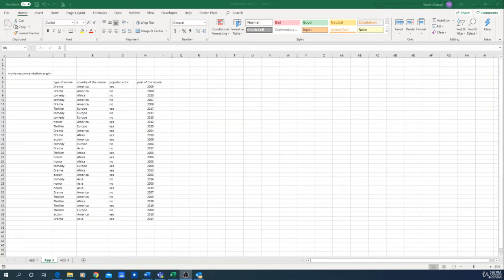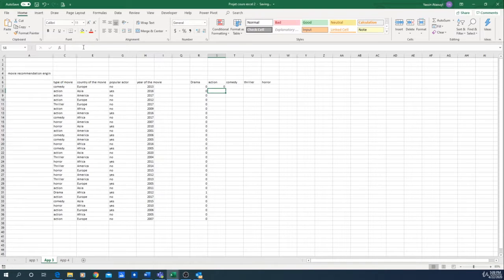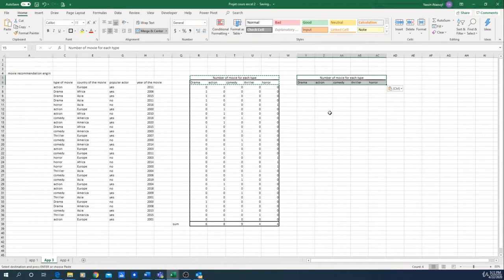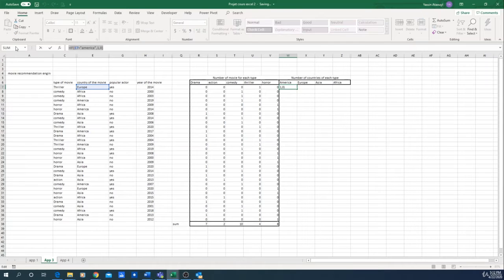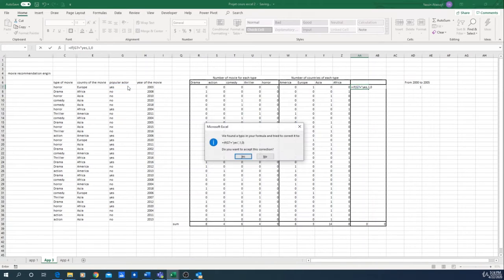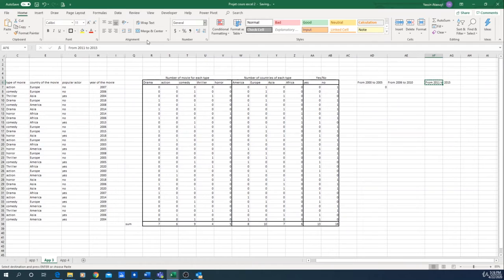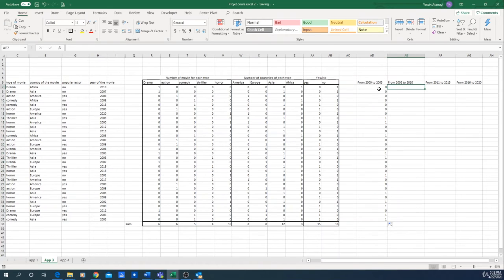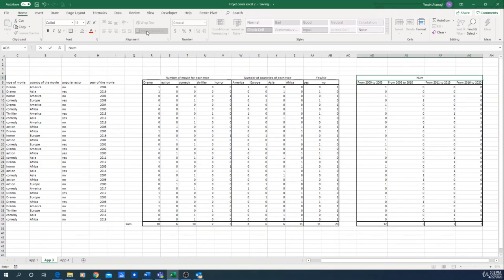19 Extraction of data & results analysis - 05 Project 3 Create a basic movie suggestion program